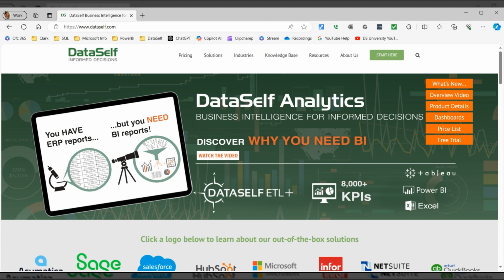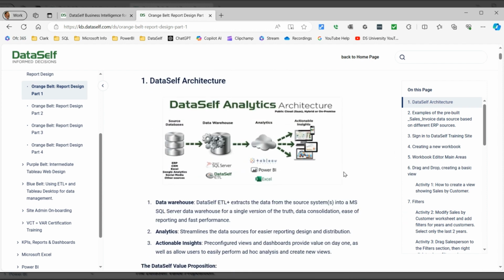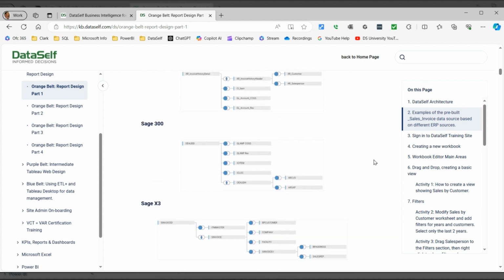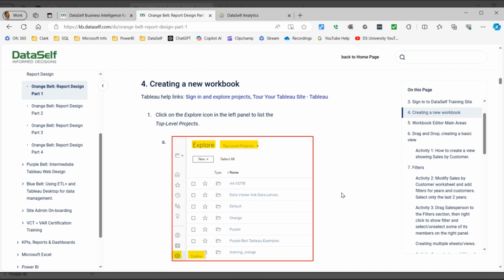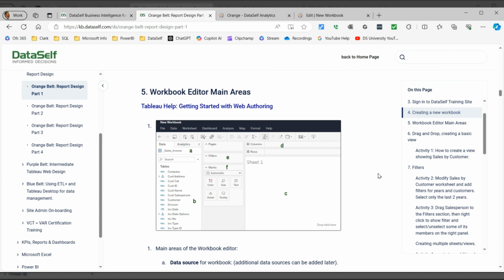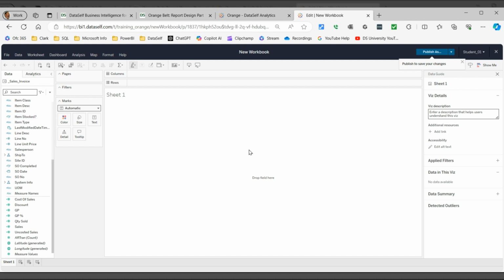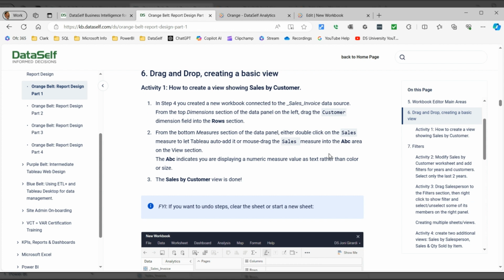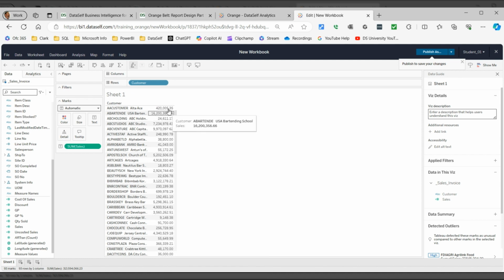Orange Belt Part 1-01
Data Self Orange Belt Class: Intro to Tableau Web Reporting, Part 1, Step 1-6